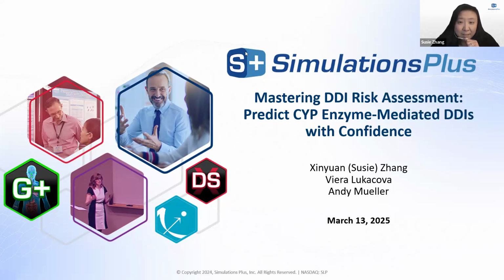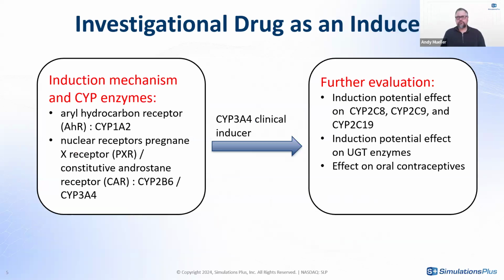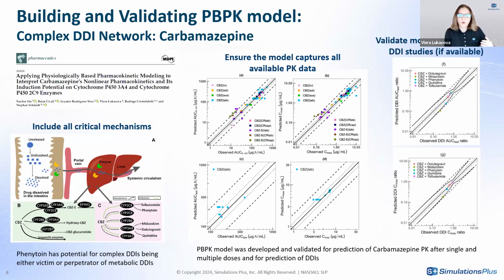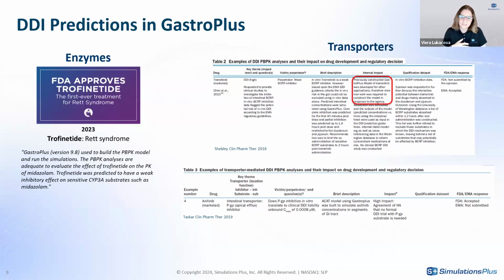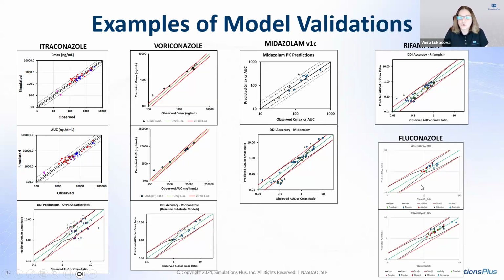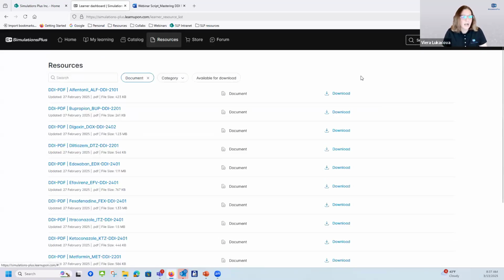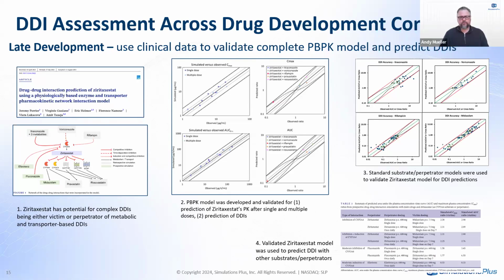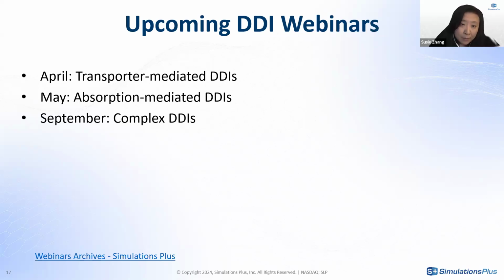Mastering DDI Risk Assessment: Predict CYP Enzyme-Mediated DDIs with Confidence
Understanding and predicting drug-drug interactions (DDIs) is crucial for ensuring patient safety and improving drug product development strategies. Not all pathways are created equally, however – the cytochrome P450 (CYP) enzyme family metabolize majority of marketed drugs, with many compounds also acting as perpetrators, making them a major source of clinically relevant DDIs.

Dr. Viera Lukacova (Chief Science Officer, PBPK/CHEM Solutions) and Dr. Susie Zhang (Vice President, Regulatory Strategies) outline a reliable, mechanistic PBPK modeling framework for predicting CYP enzyme-mediated DDIs with a high degree of confidence. Specifically, this webinar provides practical strategies to help professionals identify, evaluate, and mitigate potential DDIs through modeling & simulation, ultimately ensuring drug product safety and supporting its regulatory approval.

What You Will Learn:
1. How to apply and interpret regulatory guidance and decision trees for evaluating CYP-mediated DDIs
2. The latest advancements using in vitro data and in silico tools for DDI prediction
3. Identification and integration of key clinical pharmacology information, including DDI data for more accurate risk assessment
4. The importance of high-quality DDI standard models and reports in providing validated, regulatory-aligned solutions

This webinar is designed for regulatory professionals, clinical pharmacologists, drug development scientists, and anyone involved in assessing drug interactions and optimizing dosing strategies.